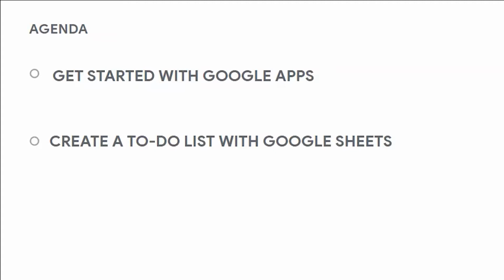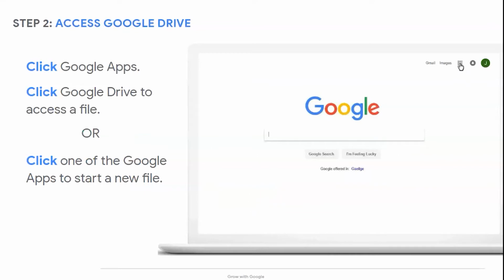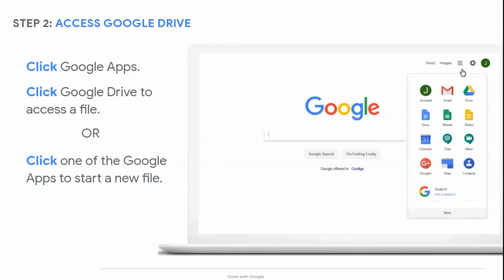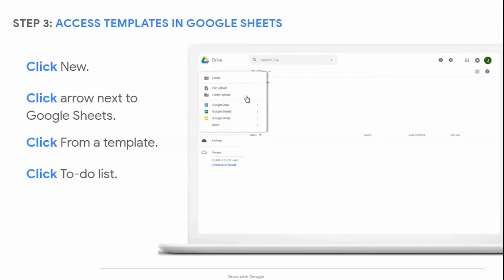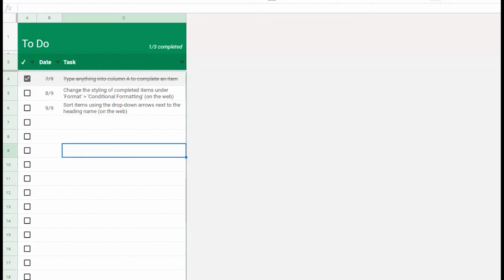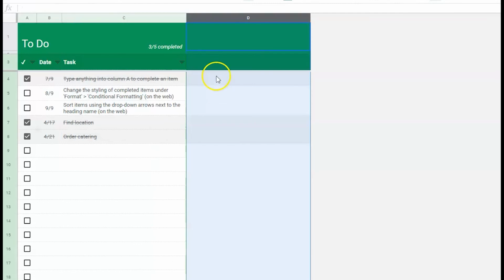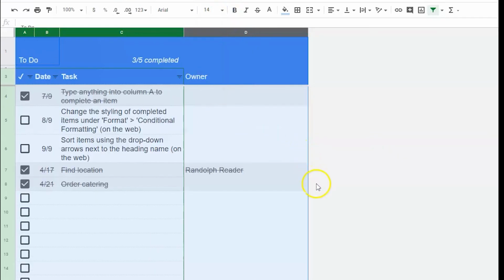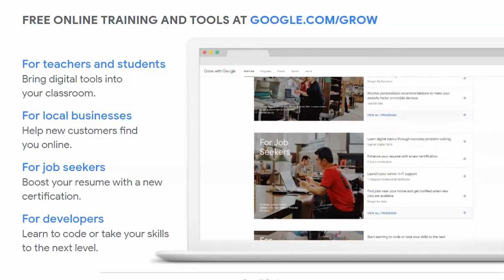Lunch & Learn: Google Sheets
Lunch & Learn online with the Turner Free Library! Join us for a brief overview of Google Docs, a free spreadsheet tool useful for organization information.